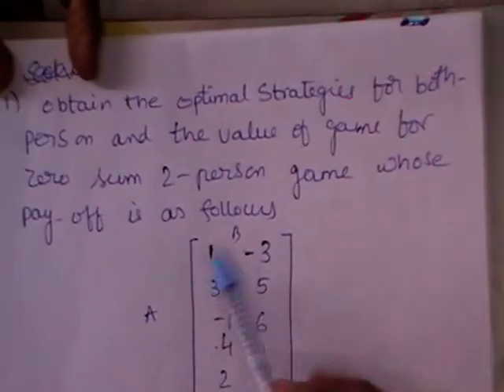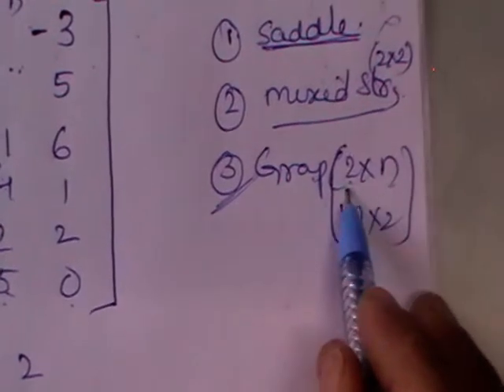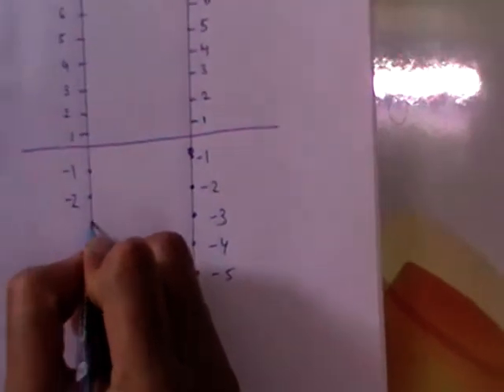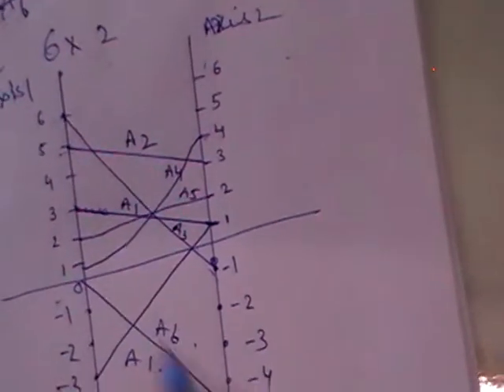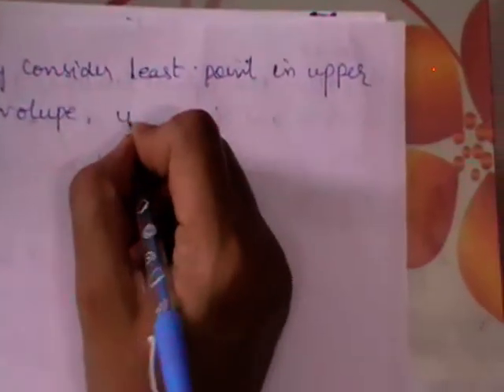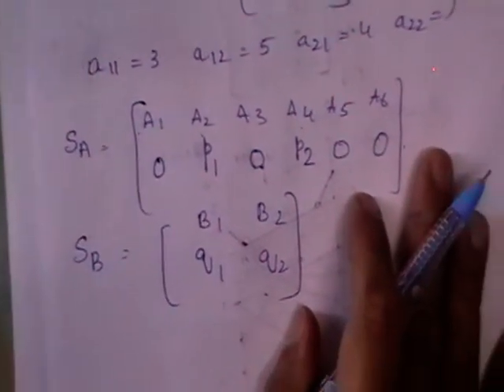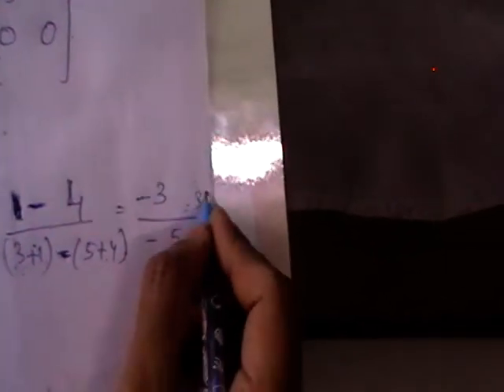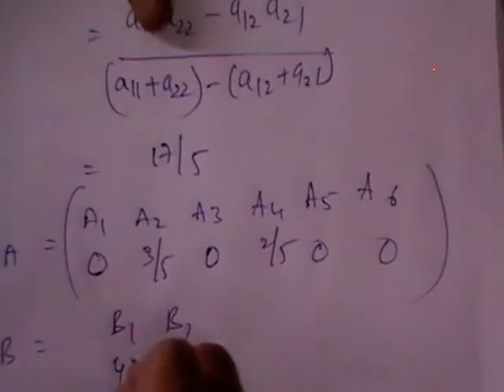Game Theory Part 4 of 4